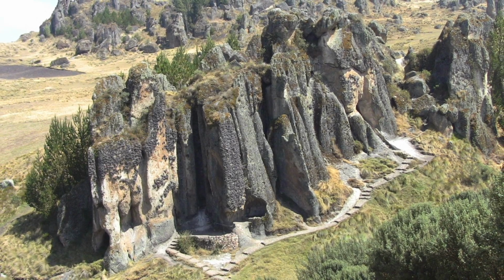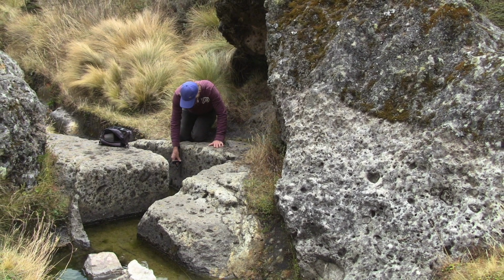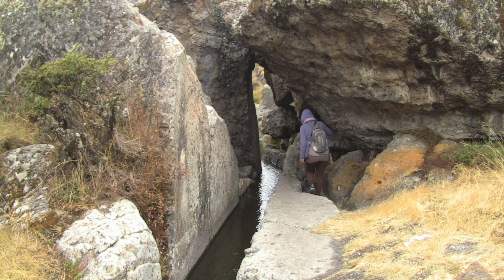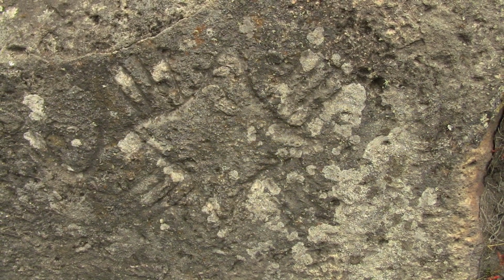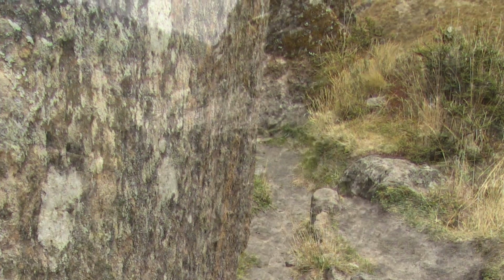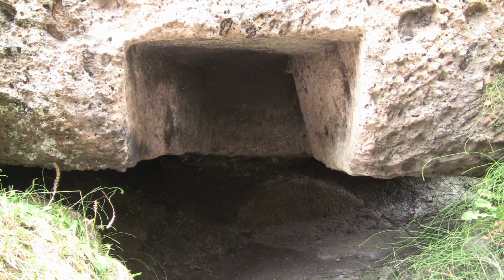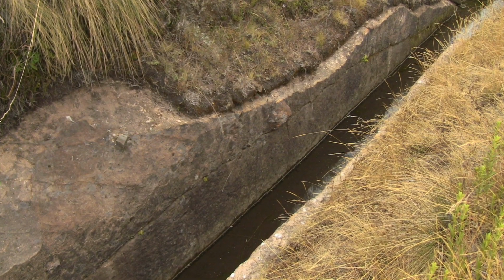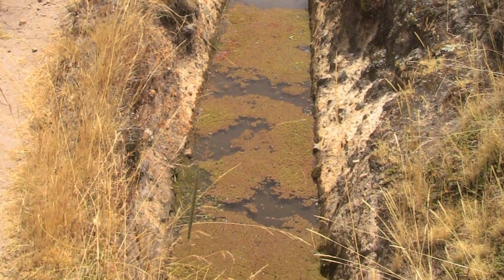The Mysterious Ancient Cumbemayo Aqueduct Near Cajamarca Peru